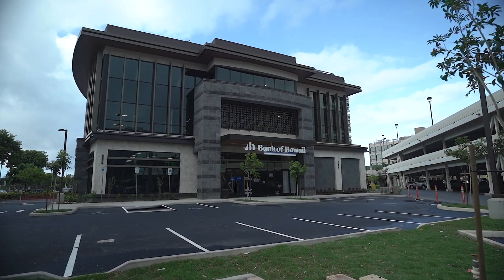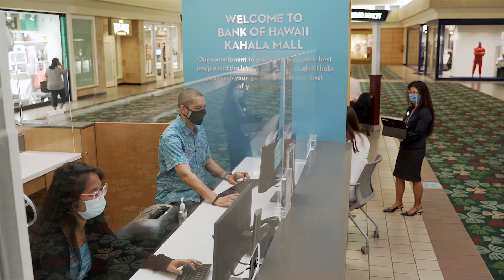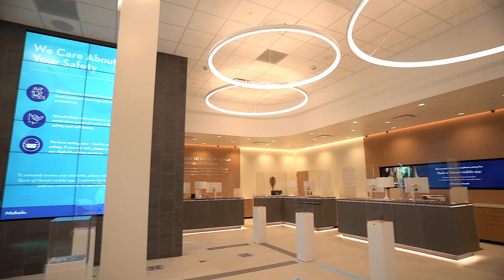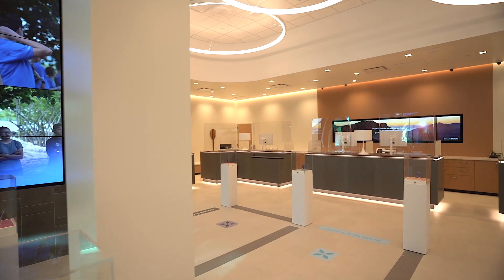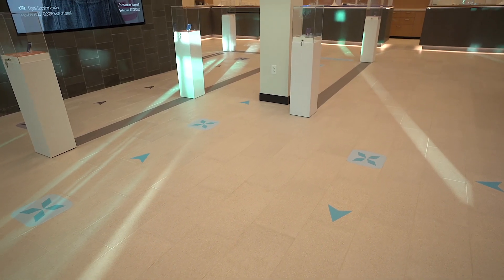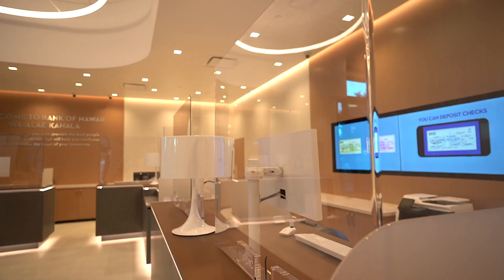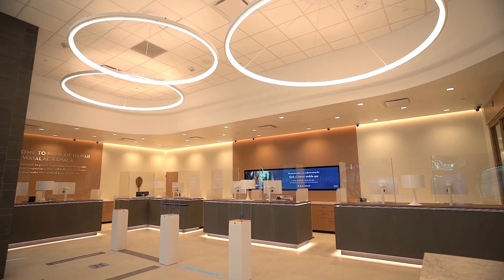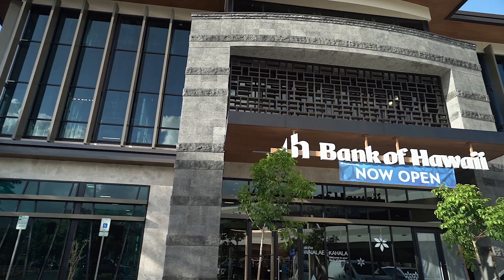Waialae-Kahala Virtual Tour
We're excited to announce the opening of our new Waialae-Kahala Branch! Starting today, branch hours will be Monday - Friday, 8AM - 4PM, and Saturday, 9AM - 1PM, with Kūpuna Hour during the first hour of business